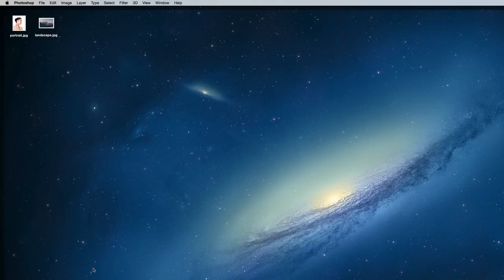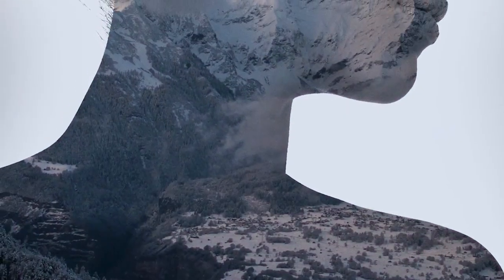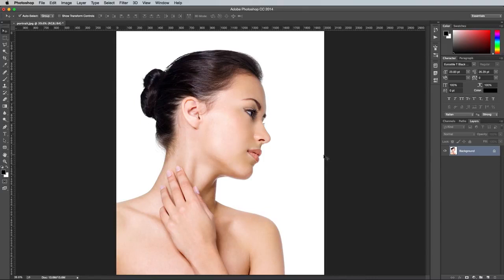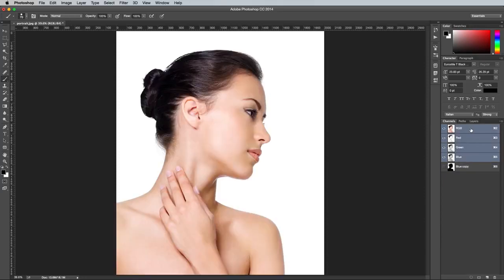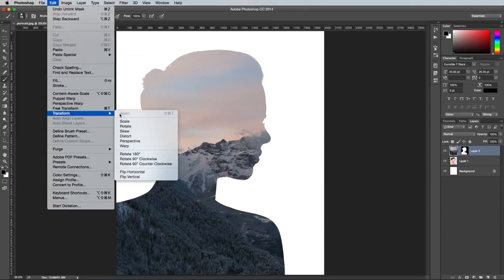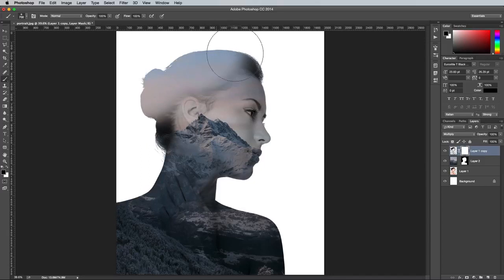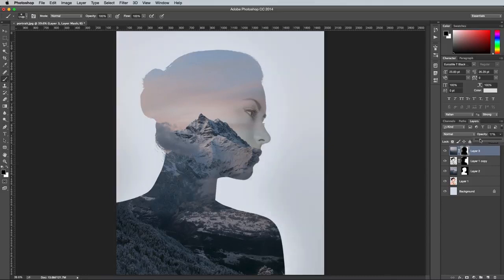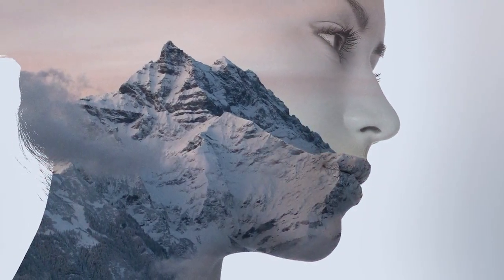Double Exposure Effect Photoshop Tutorial (Efek Pemaparan Double Photoshop Tutorial)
Efek Pemaparan Double Photoshop Tutorial